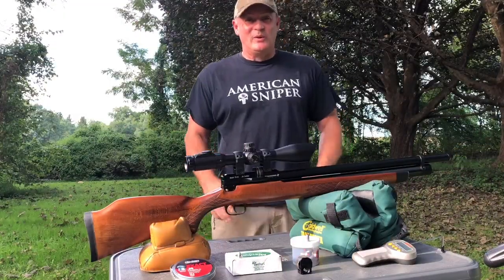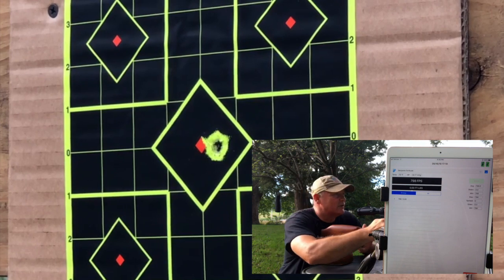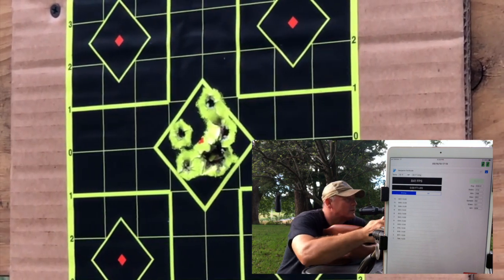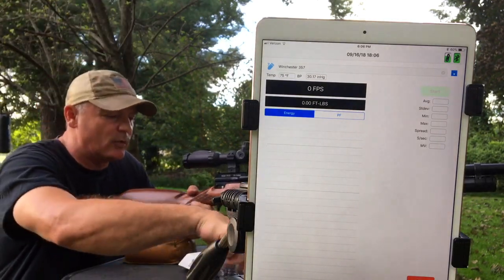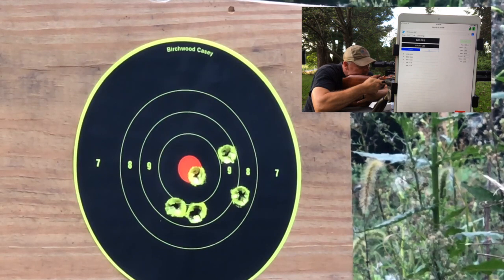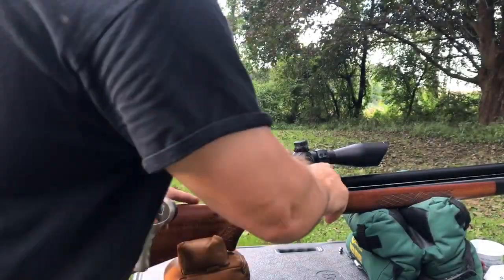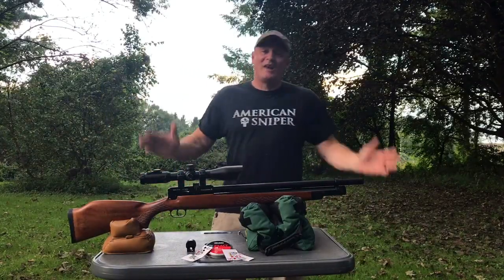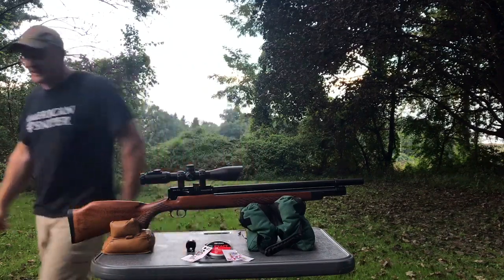Winchester Big Bore Air Rifle Model 70